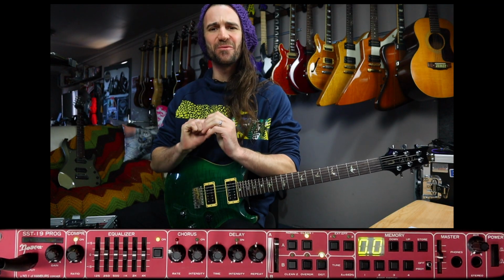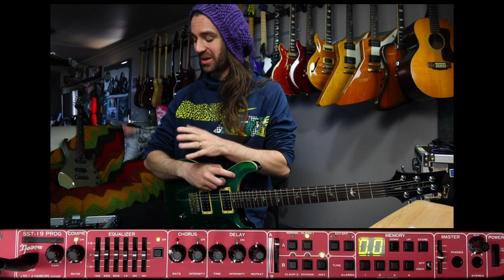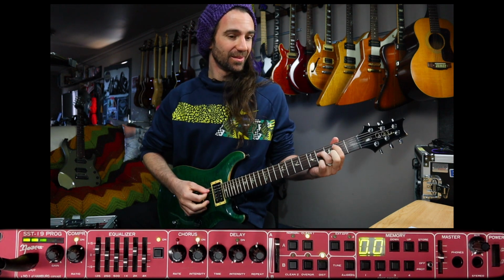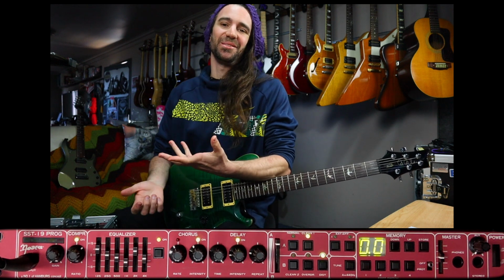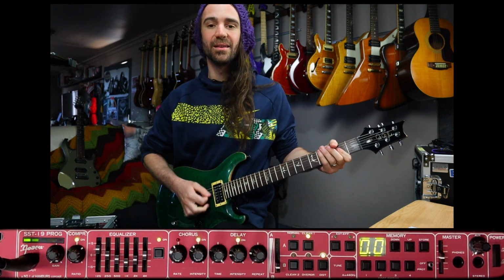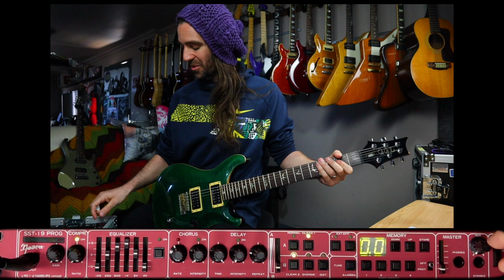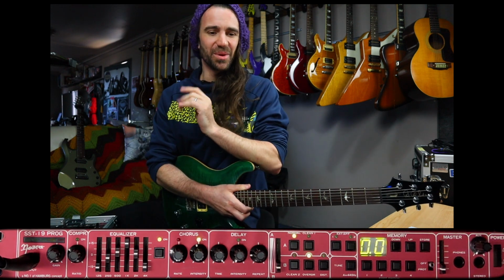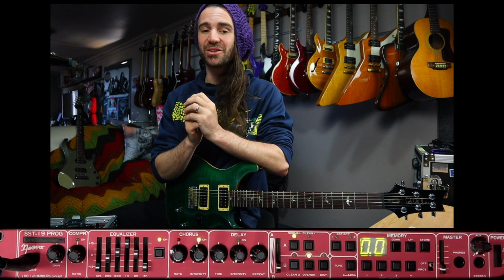Rockman Alternative? Nobels SST-19